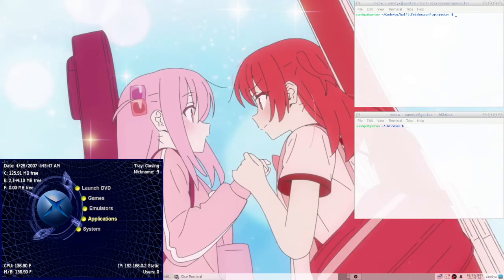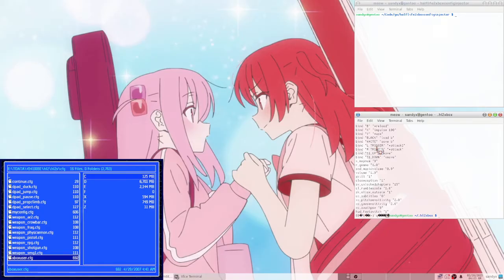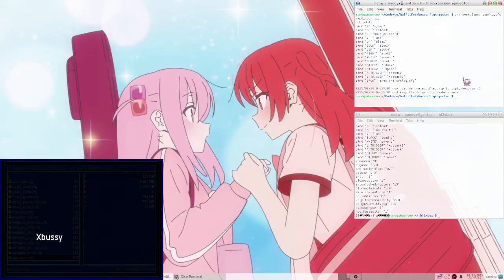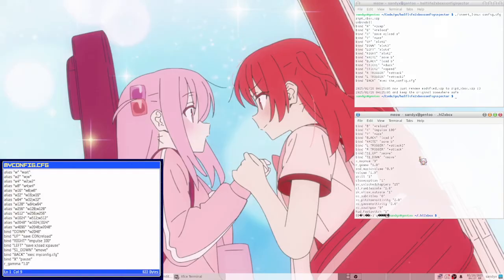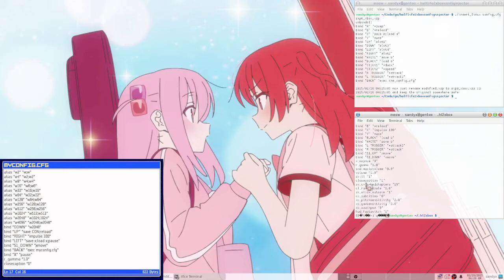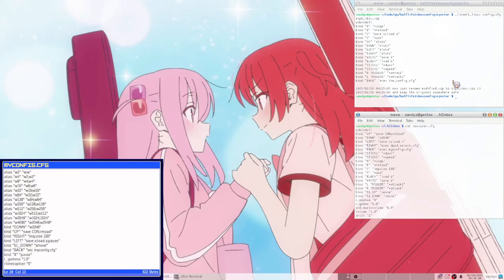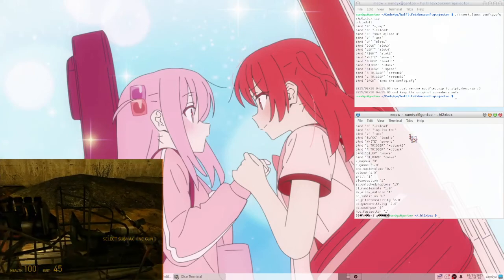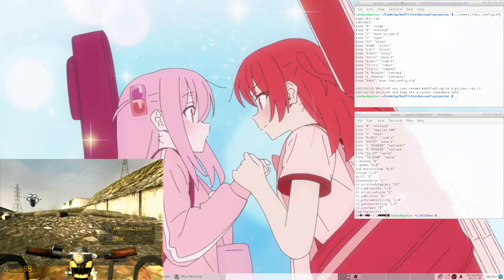Half-Life 2 Xbox Tutorial: Installing Custom Configs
Basically all you need to do:
copy Z:/hl2/hl2x/zip0_xbox.xzp to your PC
inject a custom config file into it
put it back in Z:/hl2/hl2x/zip0_xbox.xzp